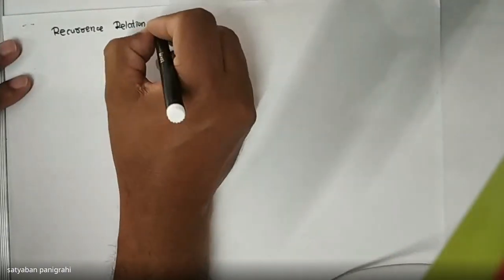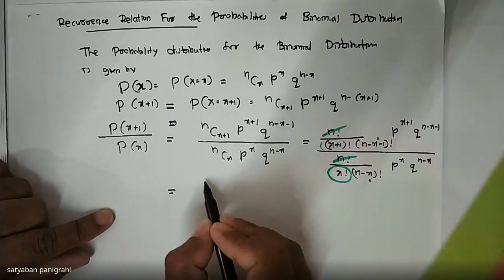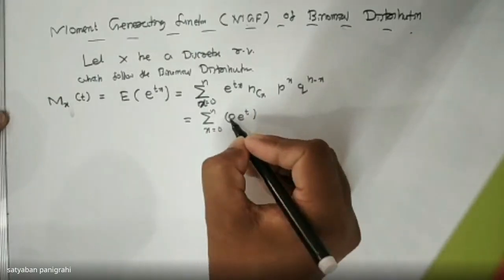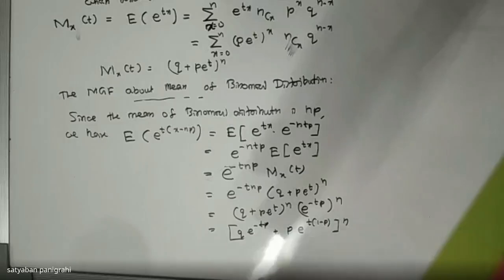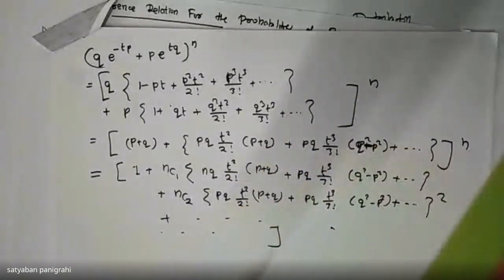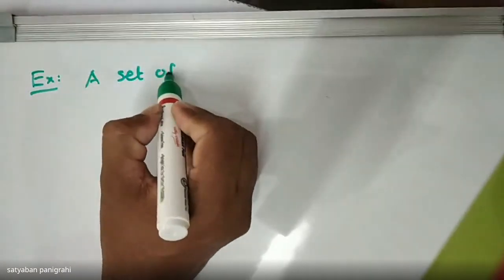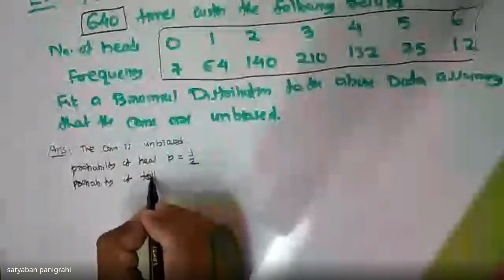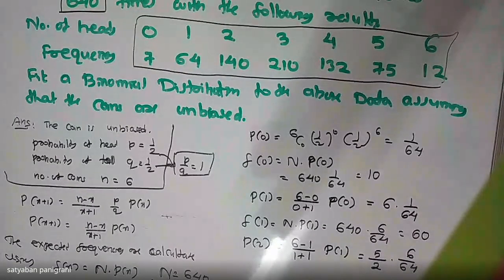Binomial Distribution; Recurrence Relation; Fitting of Binomial distribution